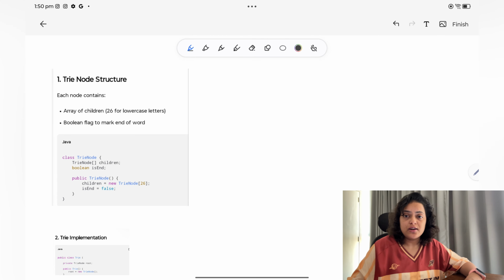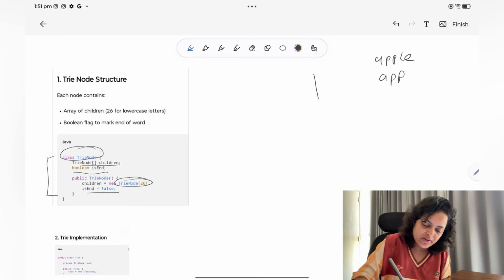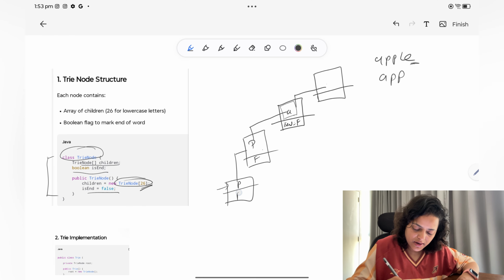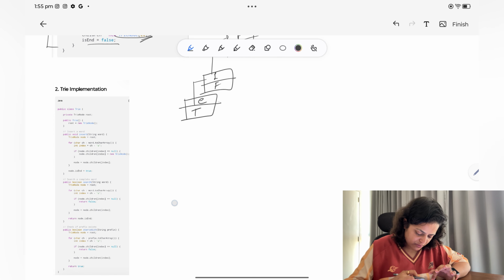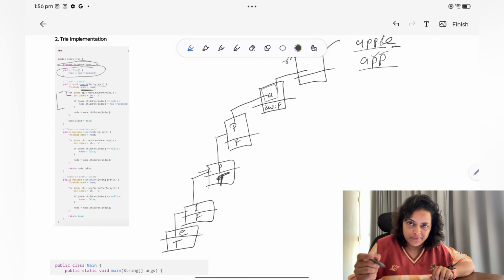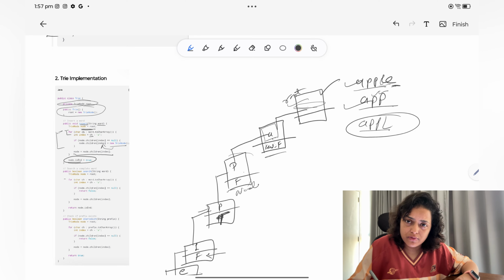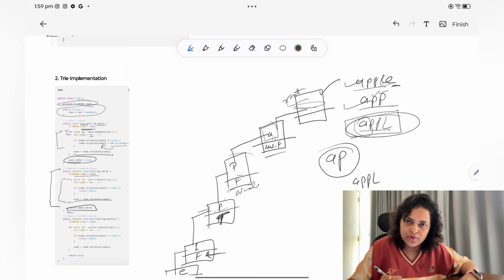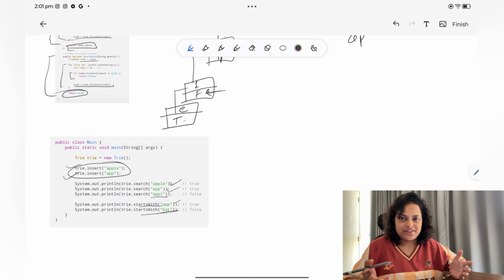1. Trie Data Structure | Insert, Search & StartsWith Explained | DSA Quick Revision